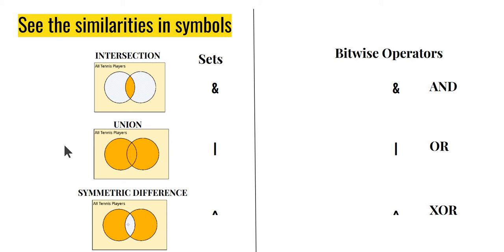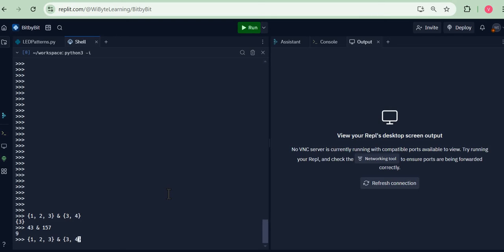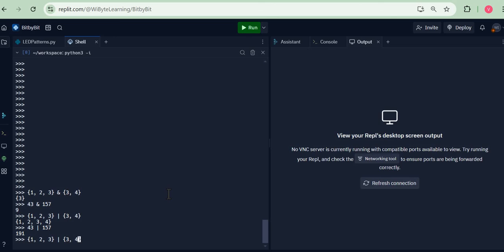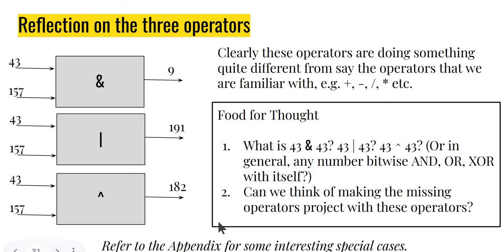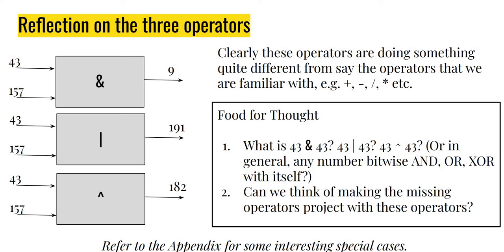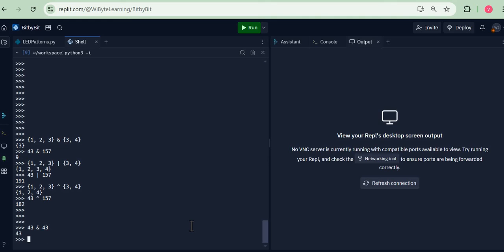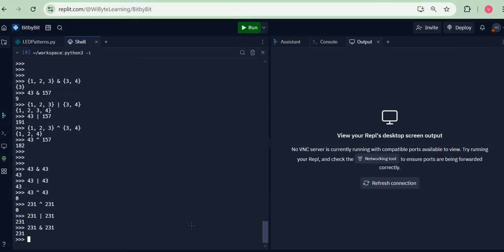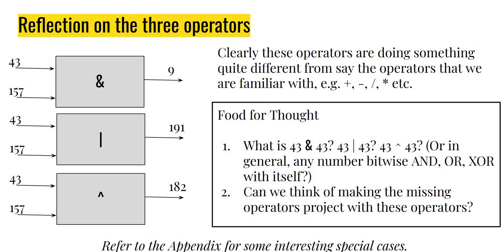9. Bit by Bit - Compare and Contrast bitwise operators with other operators in Python.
In this video we compare and contrast bitwise operators with other operators in Python. We start with the symbols for these operators and compare then with the corresponding SET operators. We then compare these with the arithmetic operators.